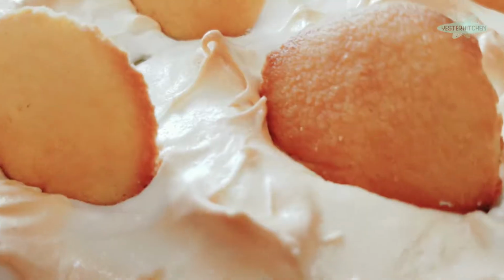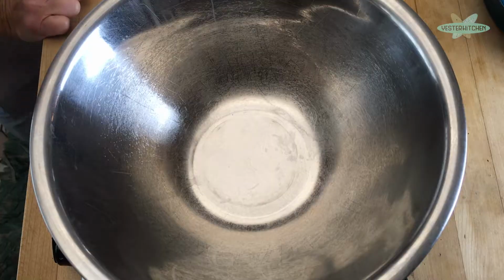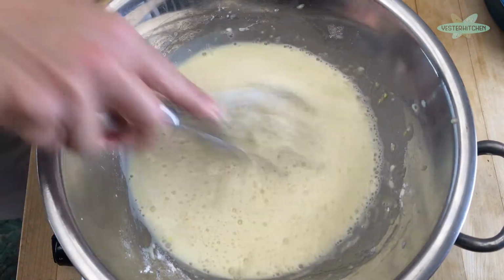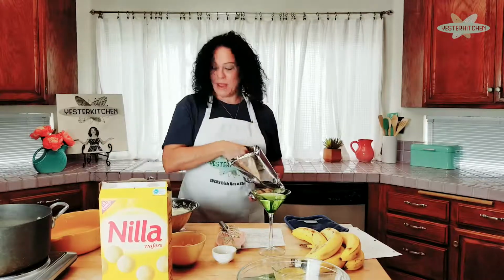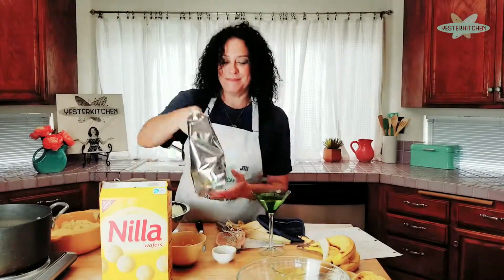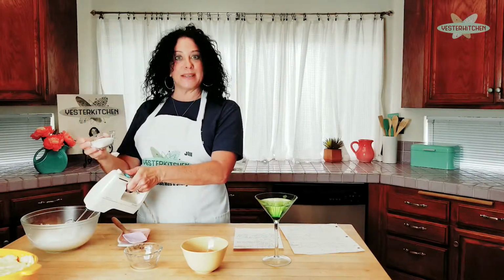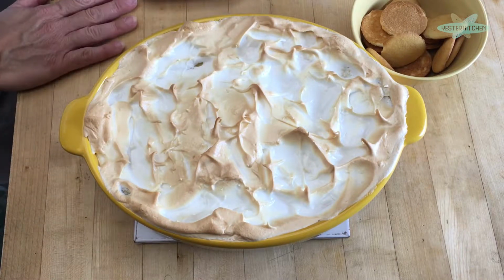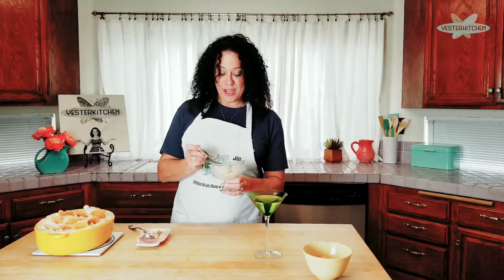So Why is Southern Banana Pudding Southern?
You asked for it! Here it is! The famous yummy scratch banana pudding with vanilla wafers recipe for you to love!

It would be my honor to have you support me in our ever-growing YesterKitchen channel by making a one-time donation or becoming a member!

3/4 Cup Sugar, DIVIDED
1/3 Cup Flour
Dash Salt
3 Eggs, SEPARATED
2 Cups Whole Milk
1 Box Nabisco 'Nilla Wafers (reserve 12)
5 Bananas, Sliced
1/2 TSP Vanilla

In double boiler (or metal bowl over a pan of boiling water) cook 1/2 cup sugar, flour, salt, egg YOLKS, and milk uncovered, stirring constantly, until thick. Add vanilla and remove from heat. In a 1 1/2 quart baking dish, spread a tiny bit of custard then create two layers in this order: wafers, bananas, custard. Beat egg WHITES until soft peak form, add 1/4 cup sugar and beat until stiff peaks form.  Spread over custard to edges so no custard is exposed. Bake 15-20 minutes until top is light brown. Cool 15 minutes and decorate with reserved wafers.

Looking for more fabulous retro dishes? I have you covered!

We’re cooking the retro dishes you grew up with and recapturing some childhood memories along the way!
You can share your family and childhood recipes and stories with me